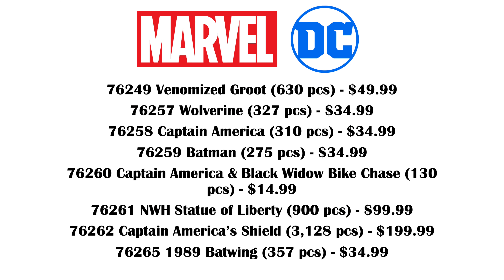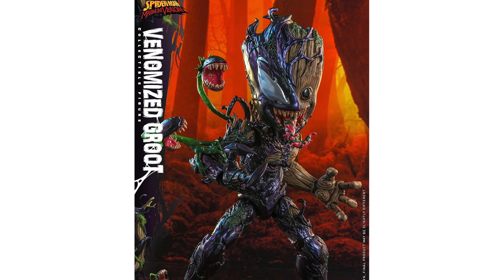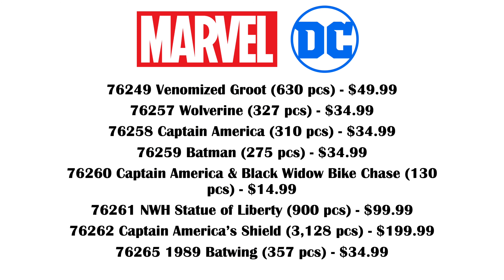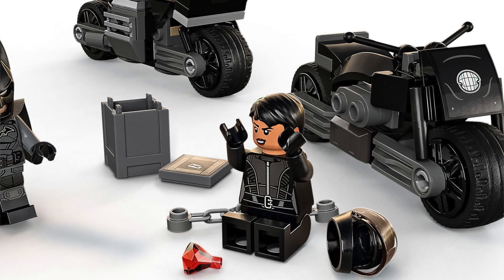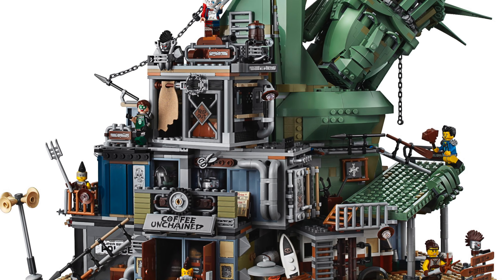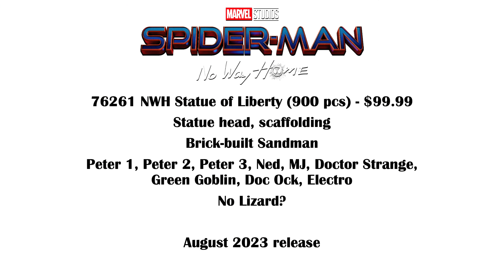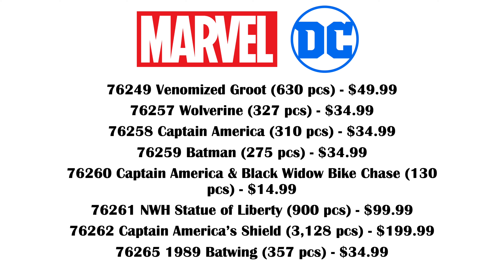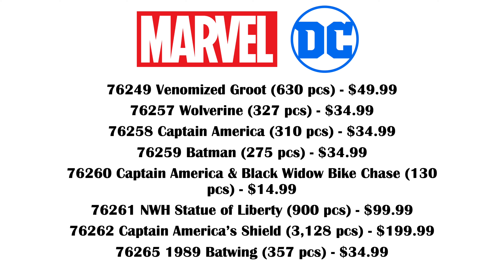MORE NO WAY HOME!! Summer 2023 LEGO Marvel & DC Super Heroes Rumors: Cap's Shield, Venomized Groot!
We're finally getting more LEGO Spider-Man: No Way Home, along with a bunch of other interesting superhero sets!

Overview: 00:00 - 01:22
Venomized Groot: 01:23 - 02:20
Buildable Figures: 02:21 - 03:26
Cap & Black Widow: 03:27 - 04:28
NWH Final Battle: 04:29 - 07:35
Cap’s Shield: 07:36 - 09:49
1989 Batwing: 09:50 - 10:55
Final Thoughts: 10:56 - 11:35